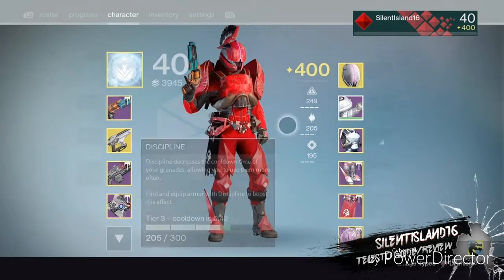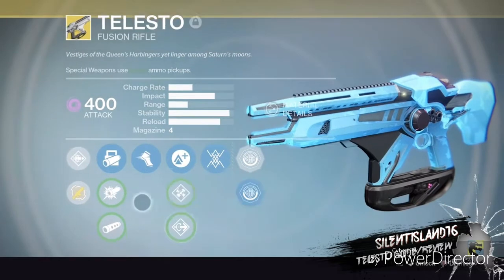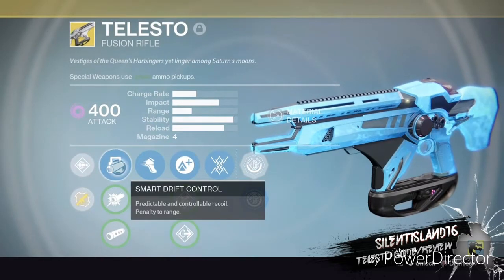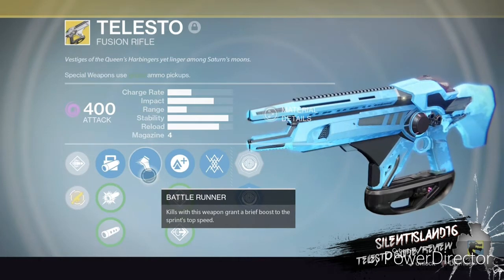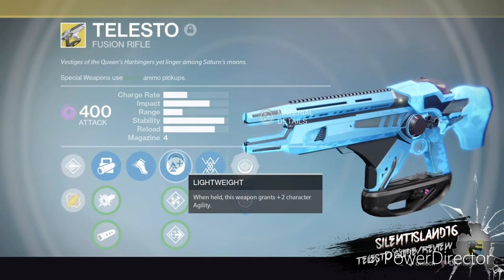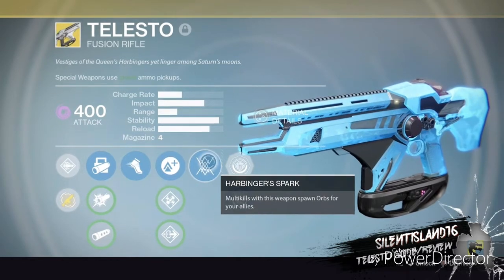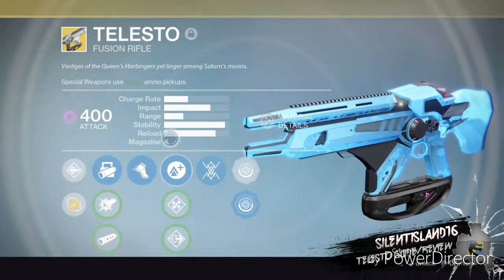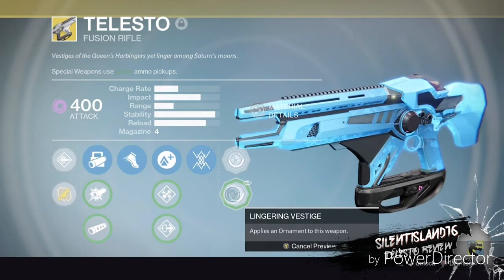Telesto Guide/Review, and how to get